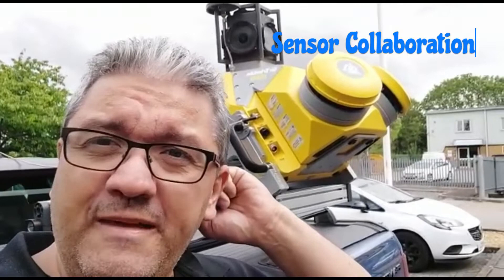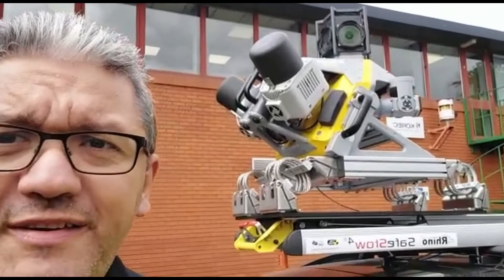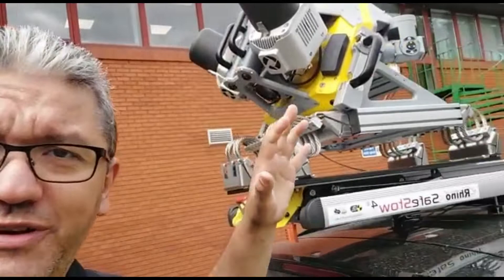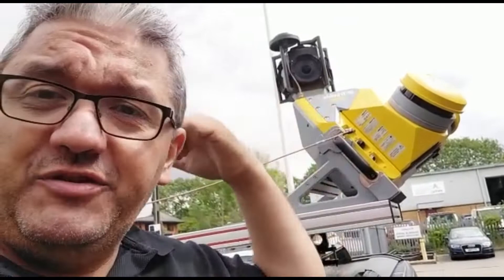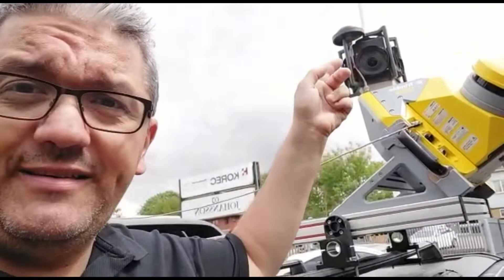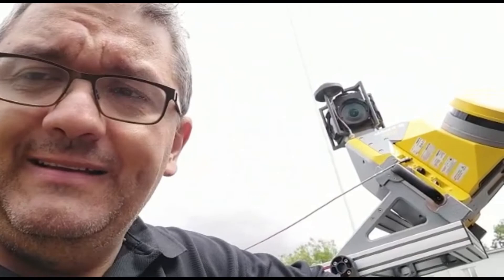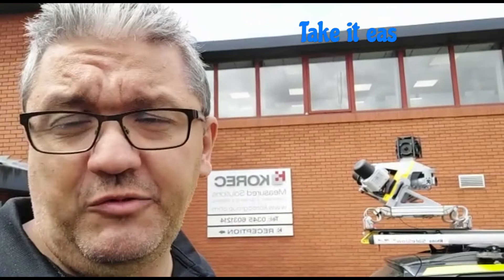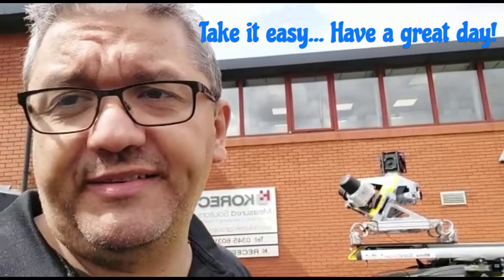What Mobile Mapping vendors don't want you to know!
A monologue around the sensor fusion for mobile mapping between different vendors.